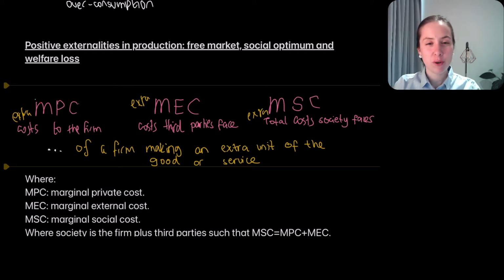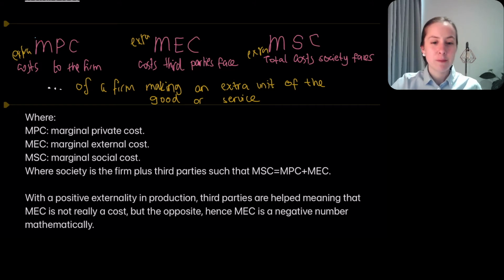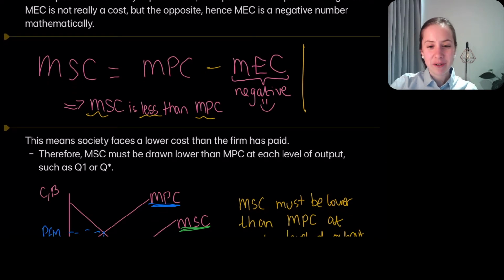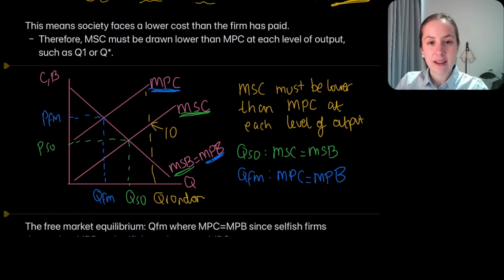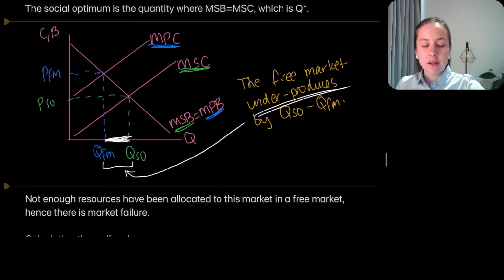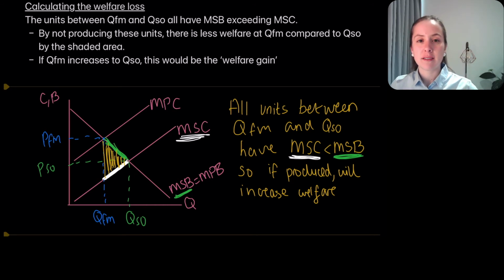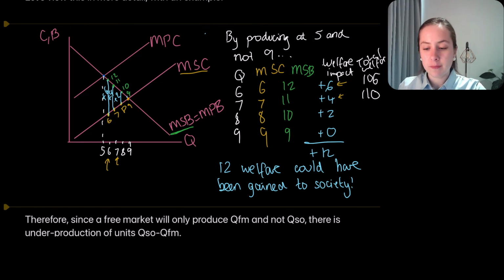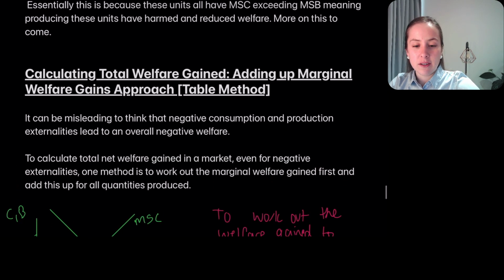Externalities PT13: Positive production externalities and welfare gained! Explained in detail!